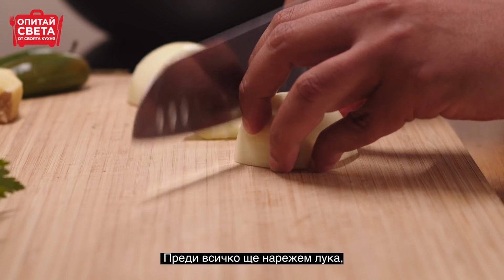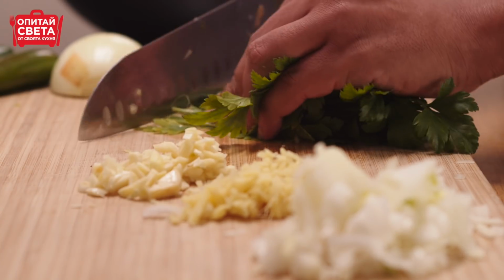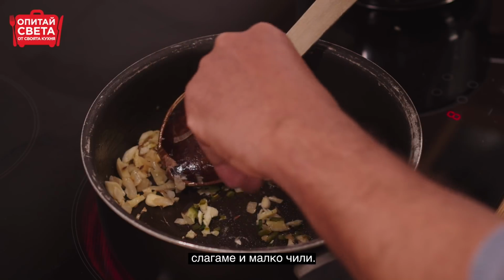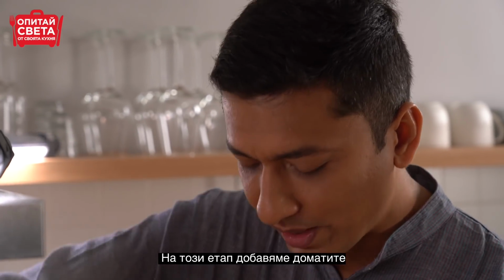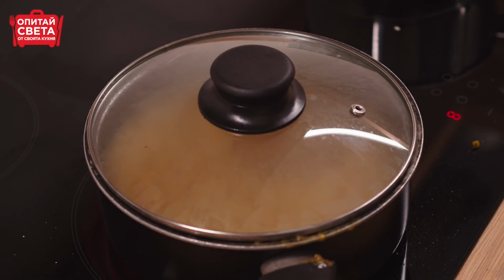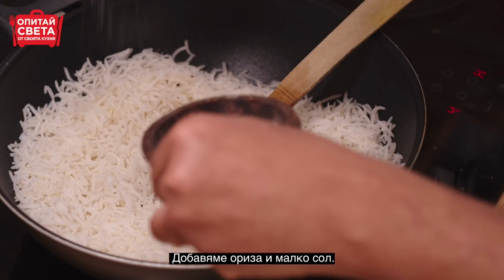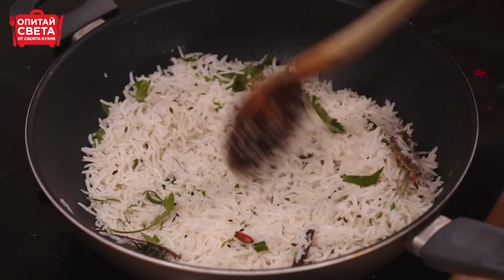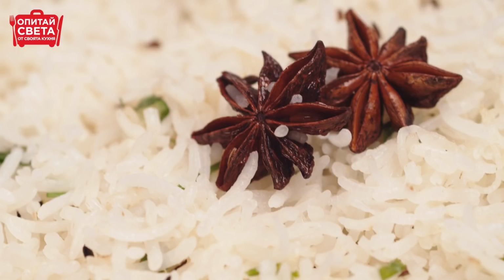Индийски дал тадка с джийра ориз с Бушан Триведи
Роден в Индия и прекарал целия си съзнателен живот там, Бушан се мести преди около година в България. Налага му се за пръв път да заживее сам, далеч от майка си, която е отговаряла за вкусната храна вкъщи, и започва да се учи на традиционна индийска кухня сам. Така той открива своята лична страст, която превръща в хоби и мисия. По време на карантината Бушан започва безплатни кулинарни курсове по индийска кухня с цел да избави хората от натоварващите ежедневни мисли. Той е олицетворение за човек „душа“. Всичко, което прави и с което се занимава, е подправено с любов и искрени чувства.

Рецептата:

За ориза:

Басмати ориз
Олио/ги
1 ч.л. Кимион
1 Канелена пръчка
Нарязан магданоз/кориандър
Сол

За лещата:

Червена леща
Олио/ги
Кимион на зърна
1 глава лук
Джинджифил
4 скилидки чесън
Люта чушка
1 ч.л. Кориандър на прах
1 ч.л. Куркума
1 ч.л. Лют червен пипер
Сол